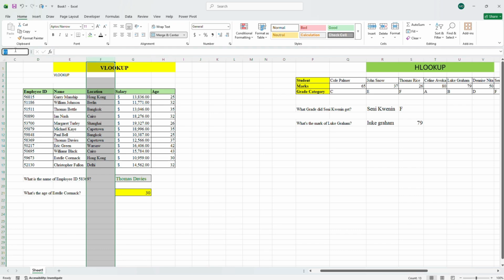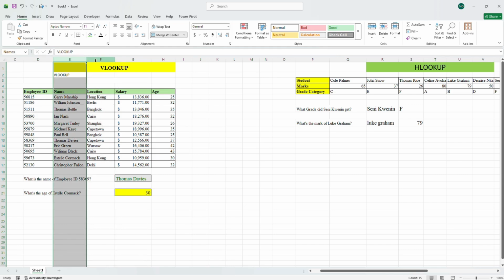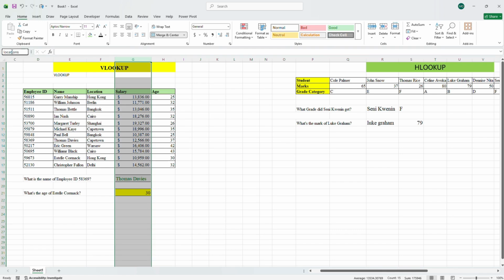How to Rename Cells and Ranges in Microsoft Excel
Need to give your cells or ranges a custom name in Excel? This quick tutorial shows you exactly how to rename cells and ranges using the Name Box or the Define Name option. I'll walk you through the simple steps to assign, edit, and manage names for your data.